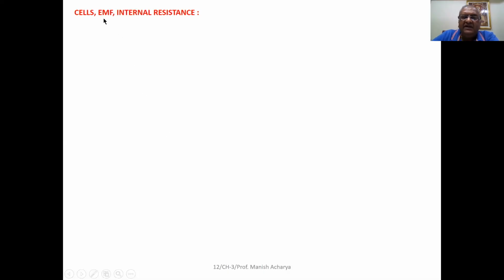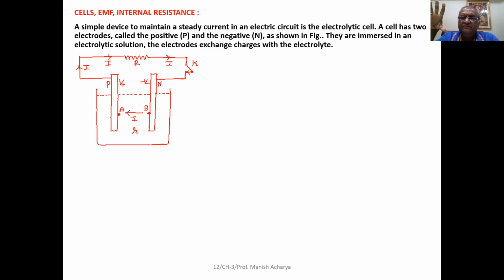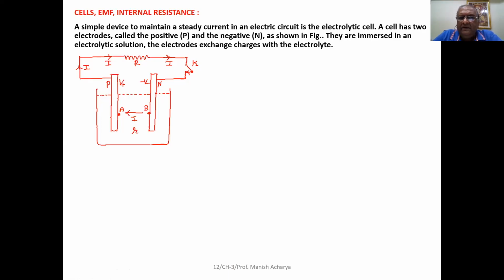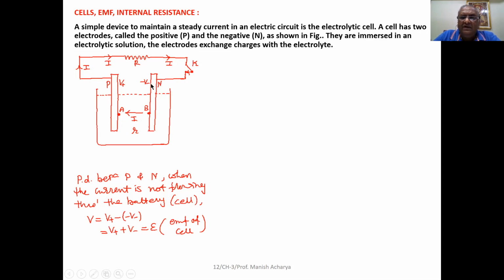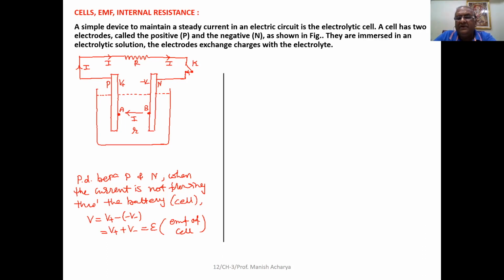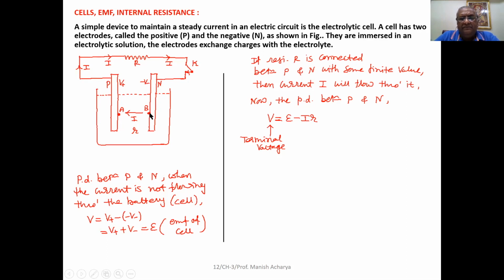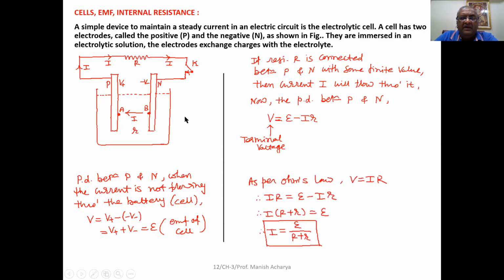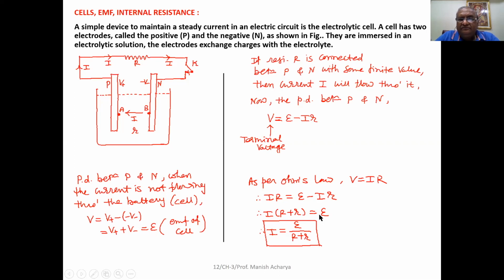Cells, Emf, Internal Resistance